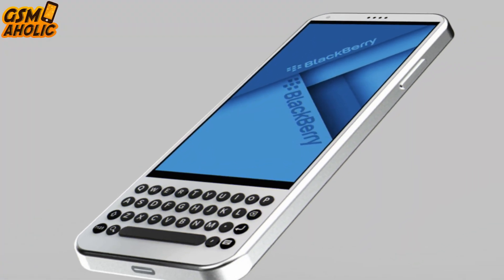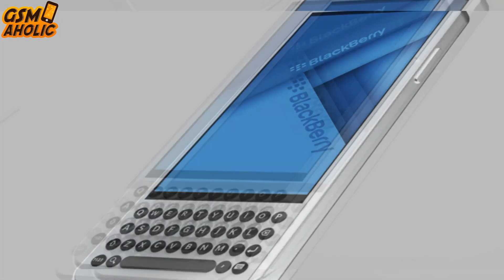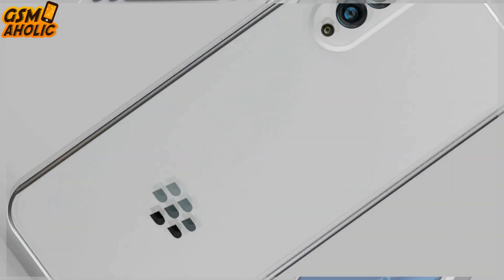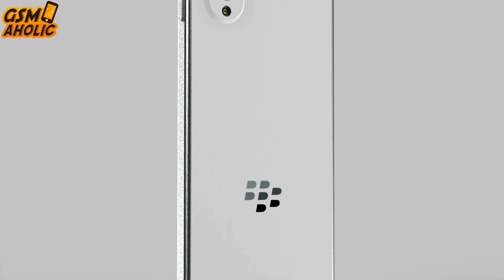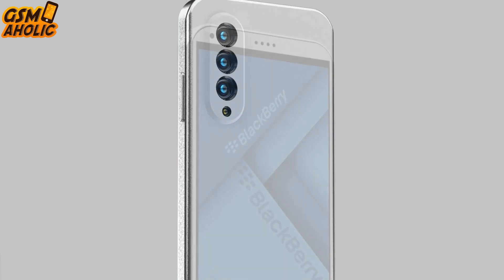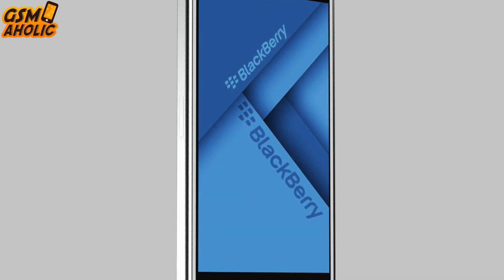BlackBerry Florence 5G [2023] NEW Budget BlackBerry!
BlackBerry for everyone's budget! Simple design, rubberized keyboard and large display are the features of this BlackBerry smartphone. This is a simple and effective device for new generations, this is the BlackBerry Florence 5G 2023 concept smartphone. In this short clip, let's look more closely.

This video's information material is based on leaks and rumors, or is just a fan-made concept; we cannot guarantee that it is 100% authentic; photos in the video are for information and entertainment reasons only, and do not have to represent an identical or official product.